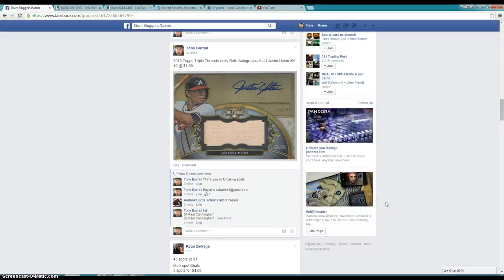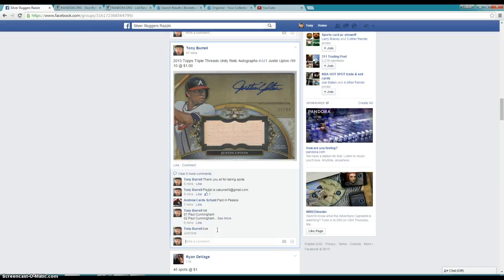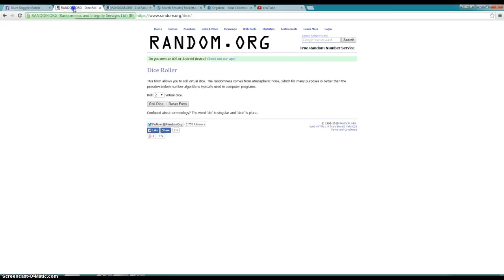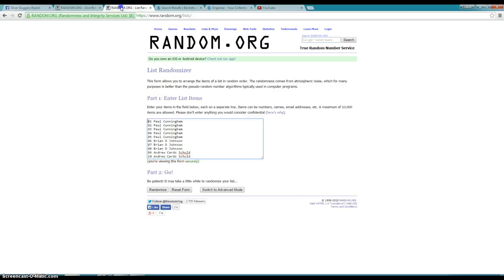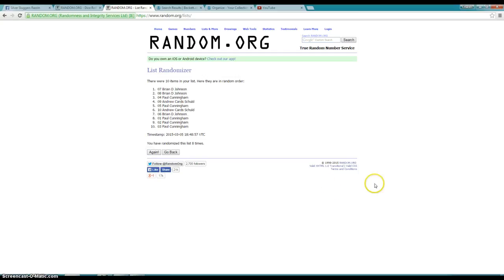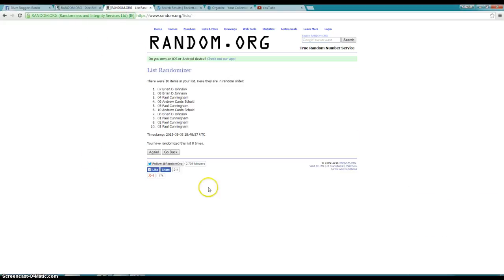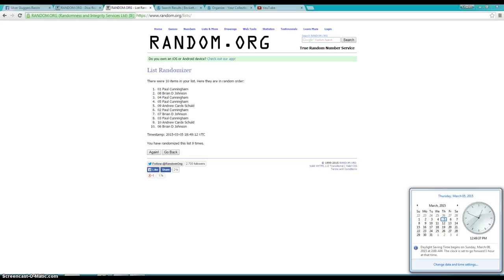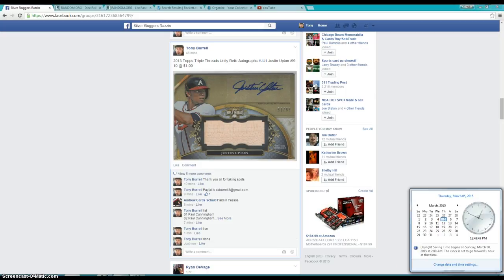2013 Topps Triple Threads Unity Relic Auto Justin Upton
2013 Topps Triple Threads Unity Relic Autographs ‪#‎JU1‬ Justin Upton /99
10 @ $1.00